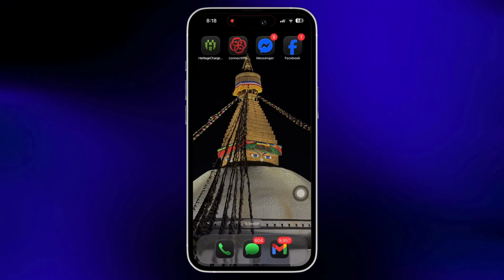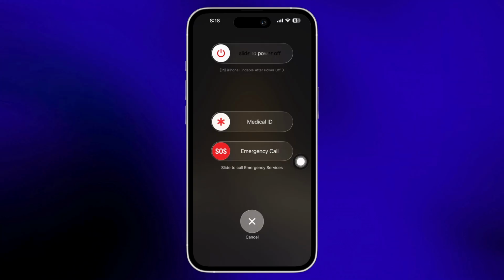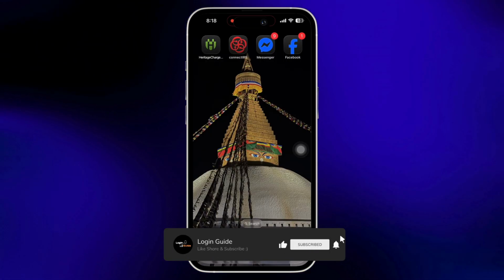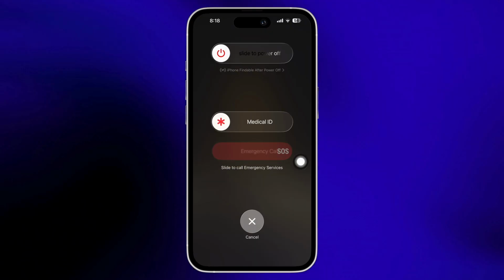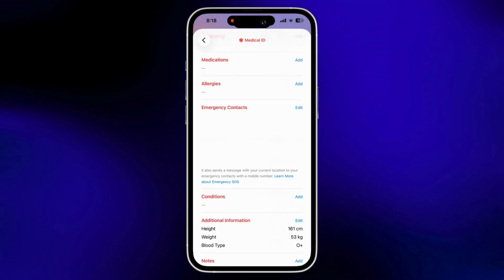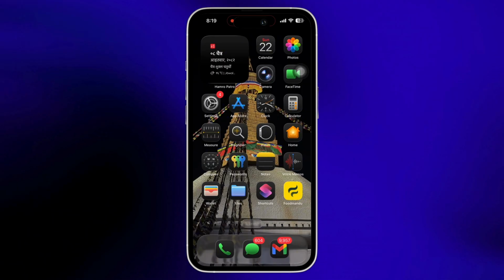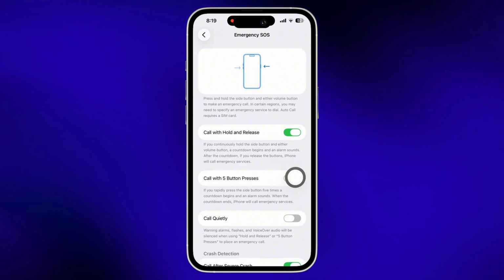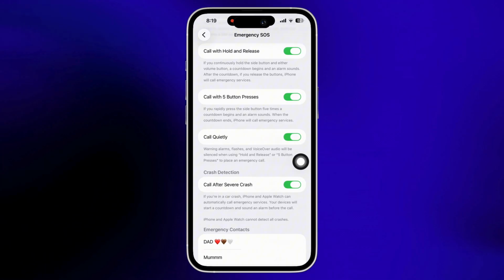How To Use Emergency SOS On iPhone 2026 | Quick Safety Guide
Stay prepared and learn how to use Emergency SOS on your iPhone quickly and safely 🚨📱 This step-by-step 2026 guide will show you how to activate Emergency SOS, contact emergency services, and use important iPhone safety features when you need them most.

What You’ll Learn in This Video:
✅ How to enable and use Emergency SOS on iPhone
✅ How to quickly call emergency services with side buttons
✅ Setting up emergency contacts and Medical ID
✅ How Crash Detection and SOS features work on newer iPhones
✅ Tips to stay safe and prepared in emergencies

Whether you want to improve your personal safety, help a family member set up their iPhone, or understand Apple’s emergency features better, this tutorial will guide you through everything step by step.

📌 Chapters:
⏱ 0:00 - Introduction
⏱ 0:15 - How To Use Emergency SOS On iPhone 2026